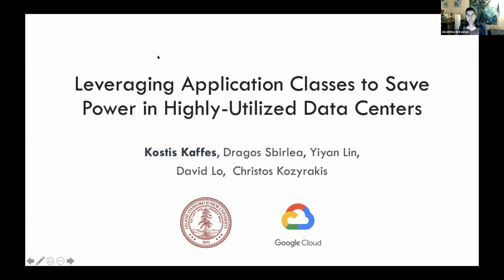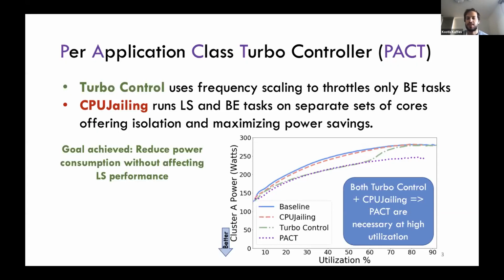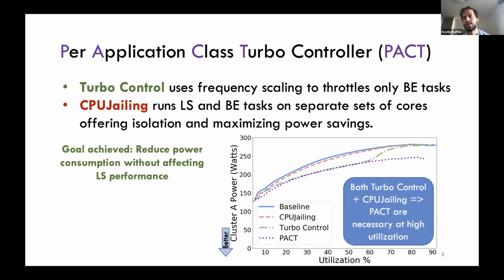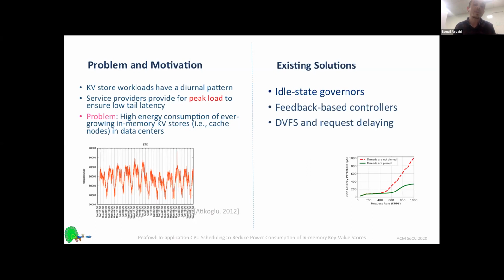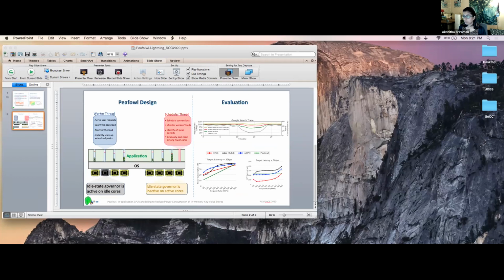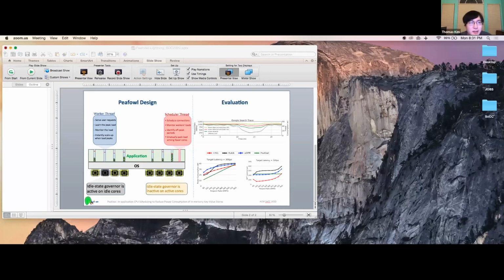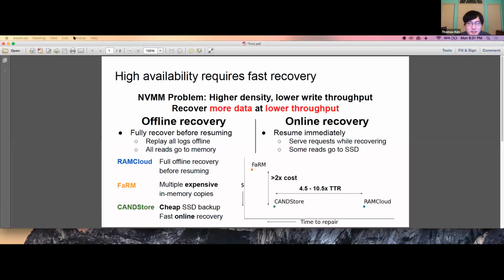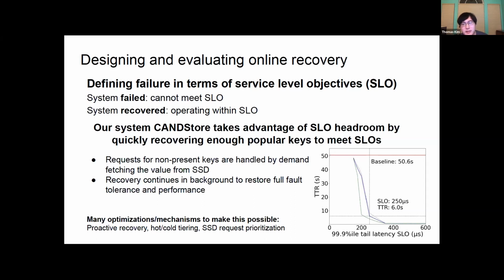SoCC 2020 day1 06 Session3